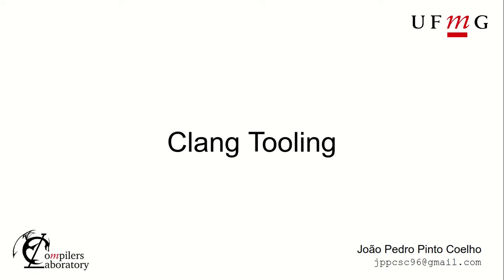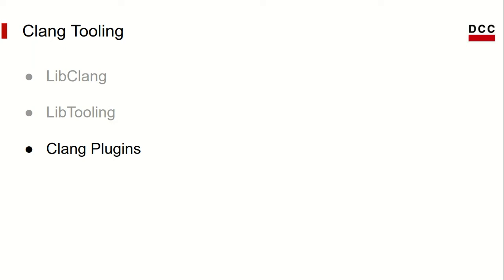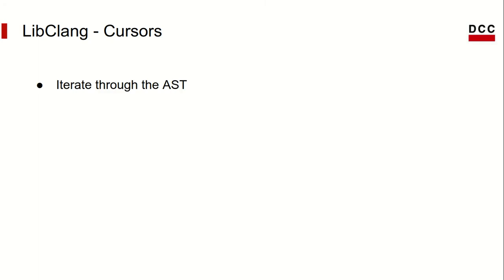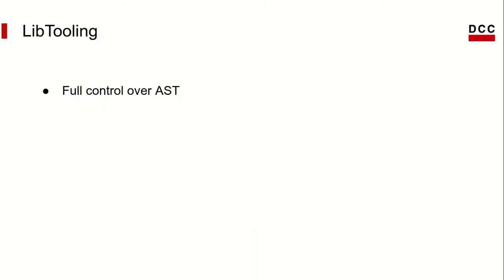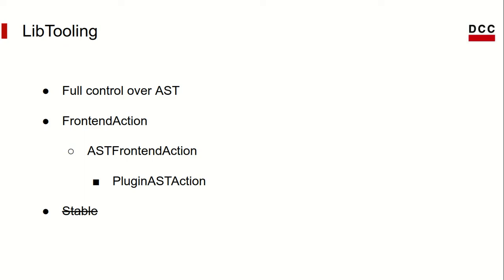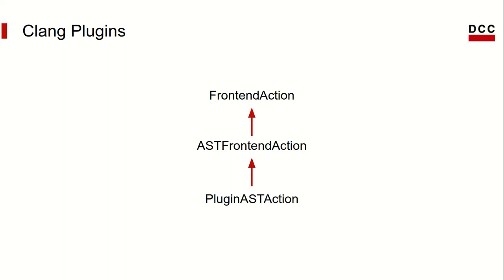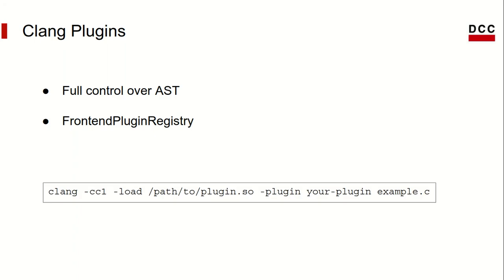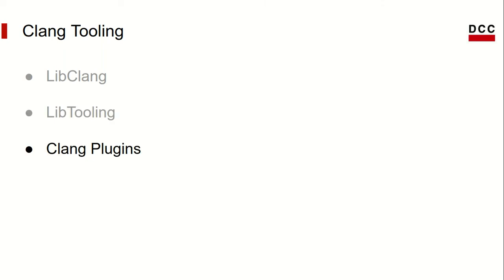Clang Tooling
In this video, I give a brief overview of the interfaces available to build tools using Clang as a library.